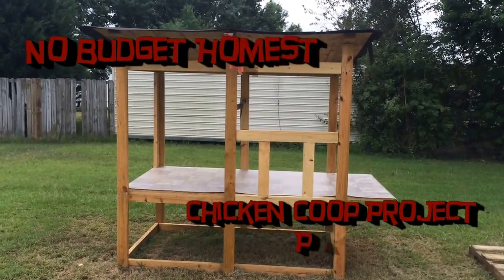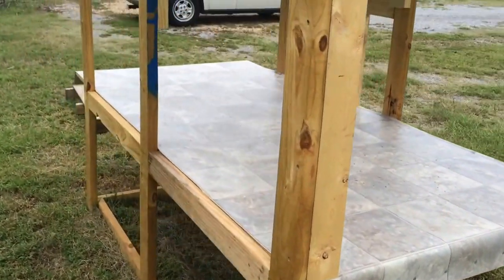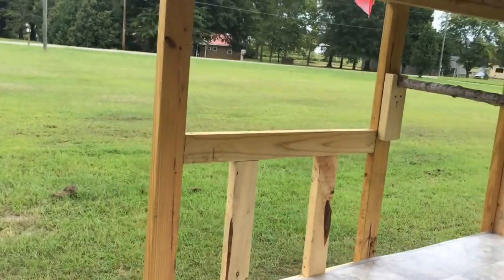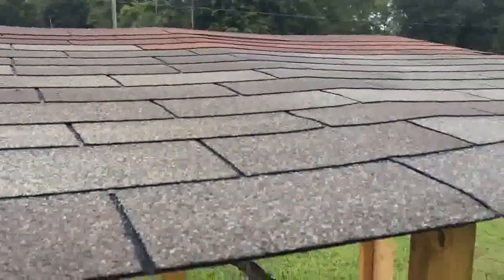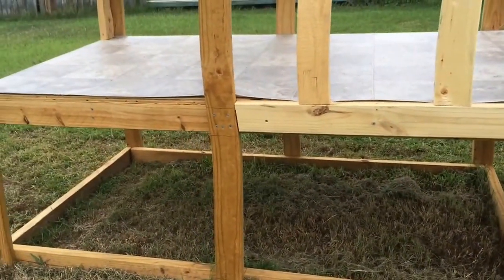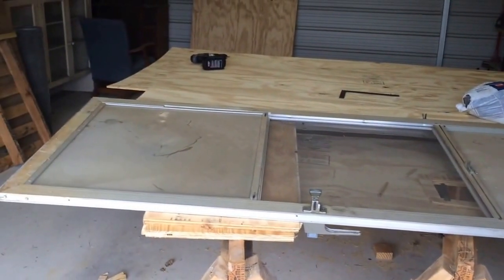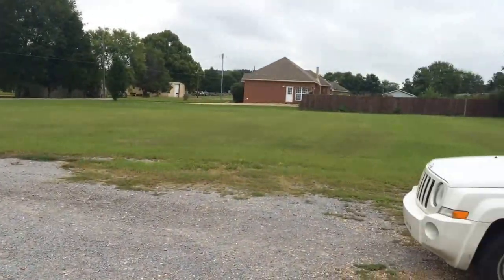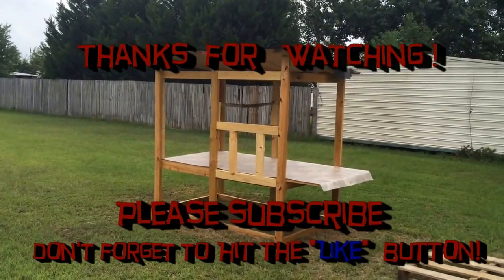Chicken Coop Build Part 1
This is part 1 of the chicken coop we are building on the No Budget Homestead.  Please forgive me for the rough video quality, but I, like the coop, am a work in progress.  The next part should be of better production quality.  Let me know what you think as I am already working on part 2 and 3.  Have a Simply Unbelievable day & God Bless!!

Amazon Store

Y'all have a Simply Unbelievable Day & God Bless!

--Scott & Little Man..

Joshua 24:15